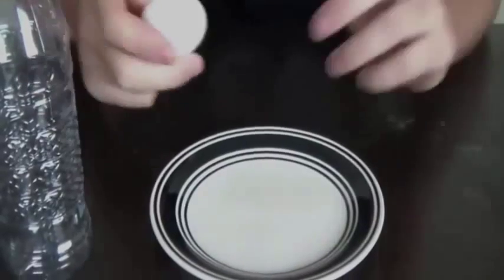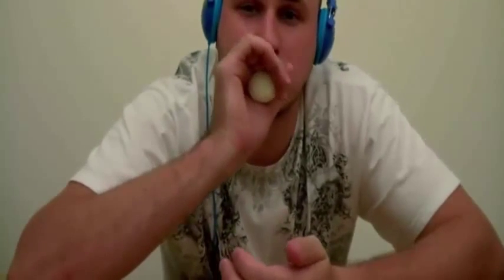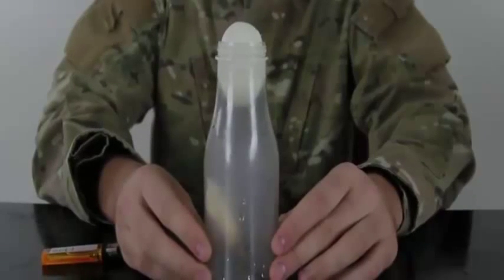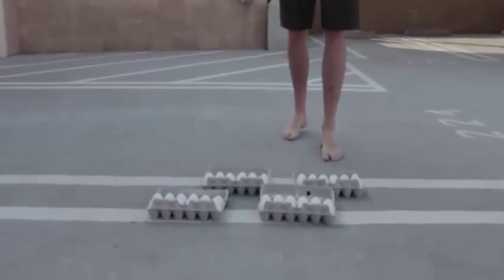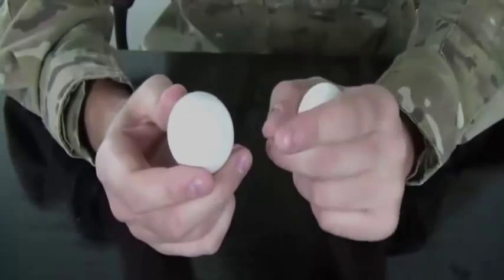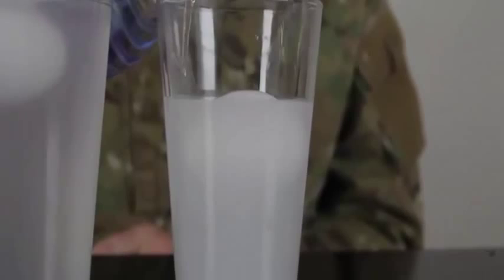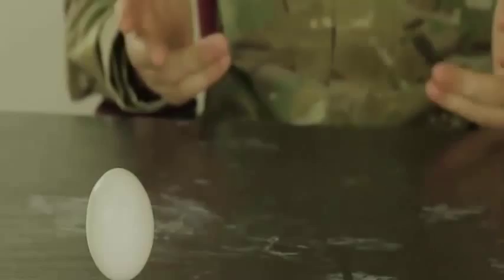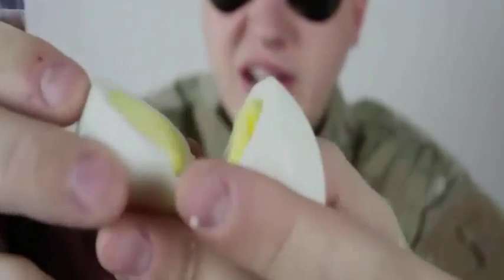top 10 thí nghiệm khoa học hay với trứng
top 10 thí nghiệm khoa học hay với trứng,quá hay có thể áp dụng vào đời thực